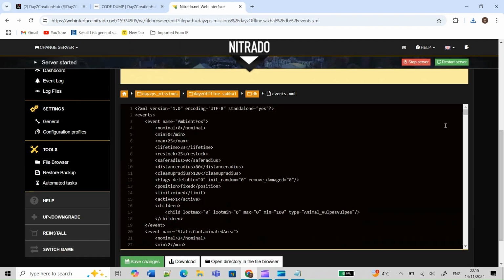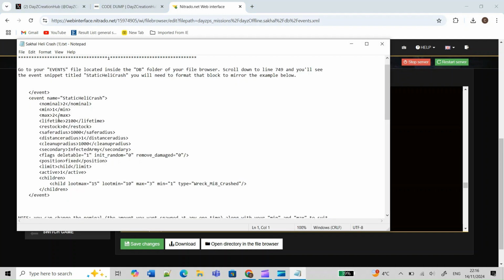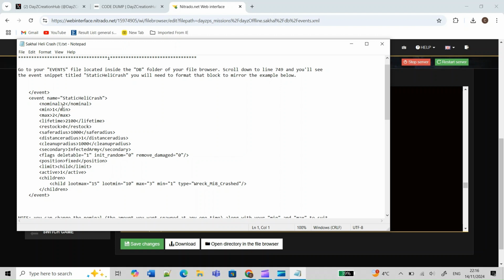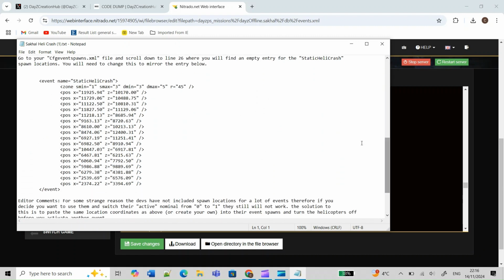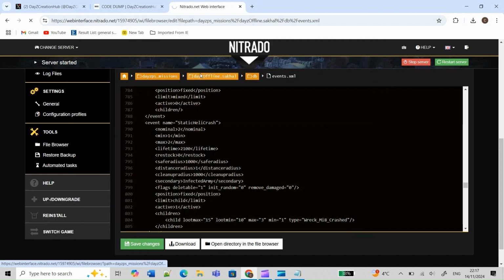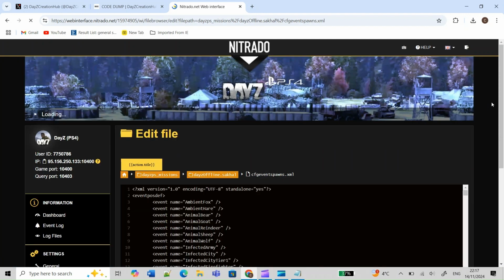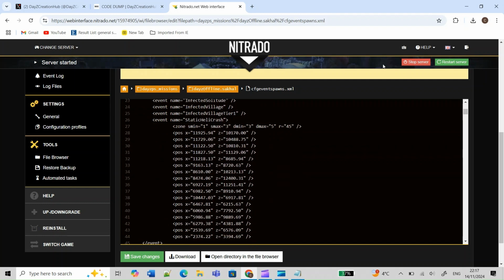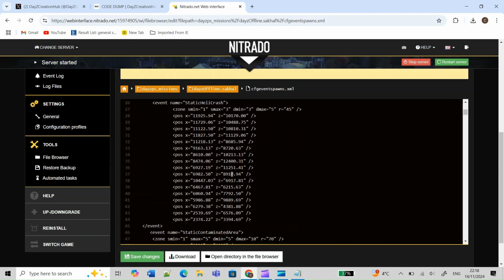Sakhal Helicopter Crash Mod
The files for this straight forward mod can be found via the DayZCreationHub